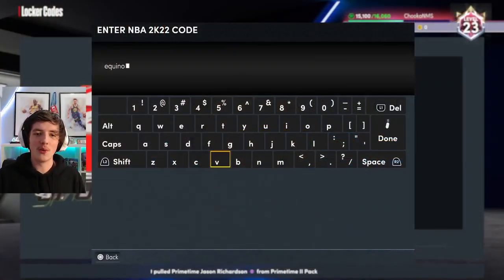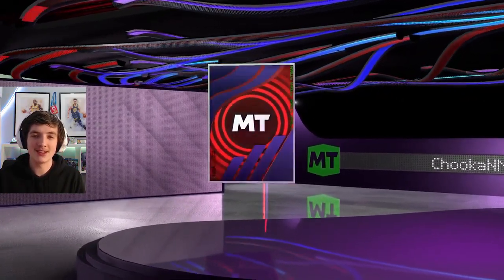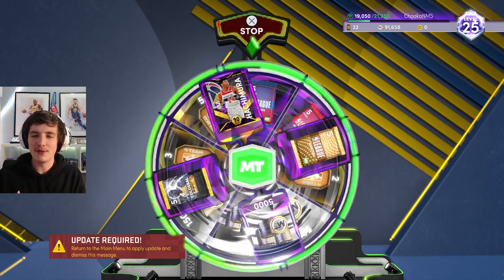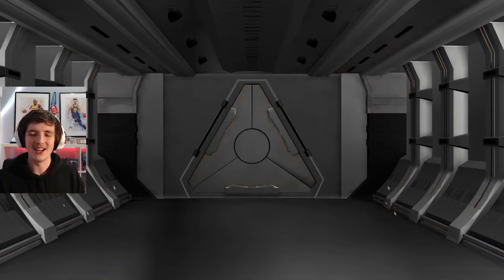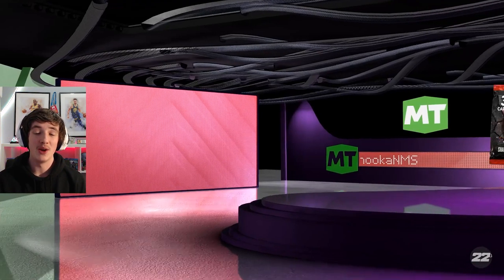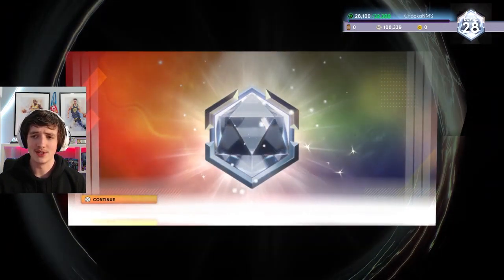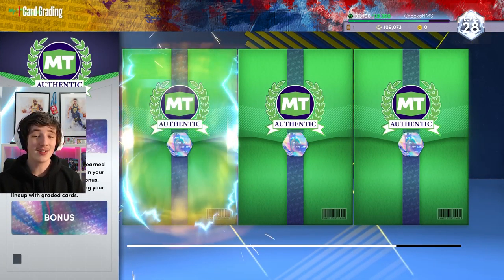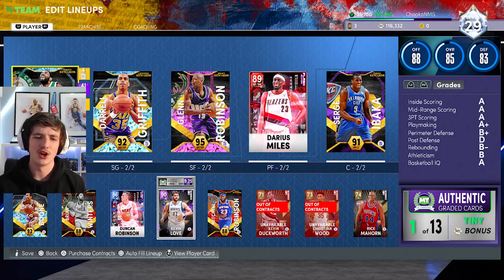WE PULLED THE BEST POINT GUARD IN THE GAME! NO MONEY SPENT #6 - NBA 2K22 MYTEAM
This is the 6th episode of my No Money Spent Squad series in NBA 2K22 MyTeam. I spend no money on VC and try to build the best budget team I can by grinding the game. In this episode, we pull the best point guard in the game. We also complete some ascension boards as well as opening packs in NBA2K22 MyTeam.

Top 10 MyTeam Plays of the Week:

HOW TO SUBMIT:
1. Upload a HD Video to YouTube (Strictly No Mobile Phone Footage)
2. Video is to be uploaded as 'Unlisted'
3. You can submit multiple clips at once

RULES FOR TOP 10:
1. MyTeam Clips ONLY
2. Gamemode DOES NOT matter (offline or online gameplay)
3. Offensive images/names on the court will automatically be removed from contention
4. PS5, Xbox and PC footage welcome!
5. Refrain from adding filters, effects or cuts to the footage!

Content Schedule: (All Times AEST)

Sunday: Twitch Stream @ 12pm - 3pm
Monday: Day Off
Tuesday: MyTeam Video @ 10pm
Wednesday: NMS Video @ 10pm
Thursday: Twitch Stream @ 12pm - 3pm
Friday: Top 10 MyTeam Plays @ 10pm
Saturday: Twitch Stream @ 12pm - 3pm + NMS Video @ 10pm